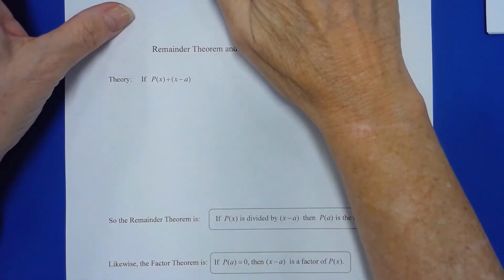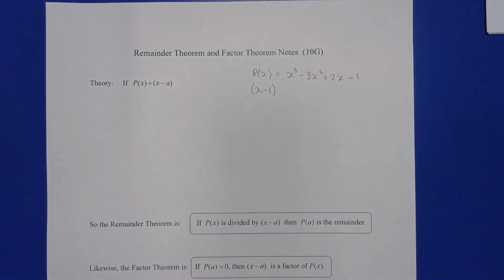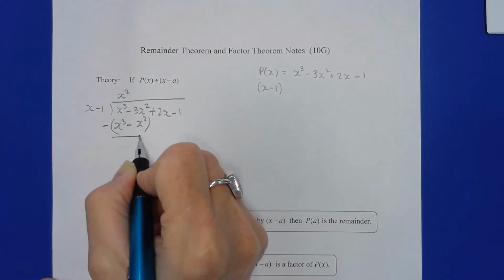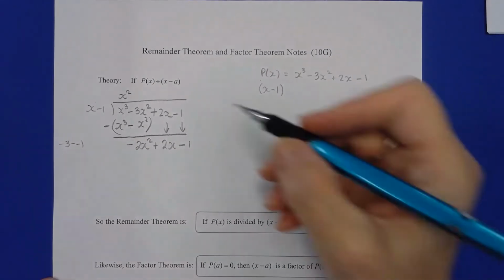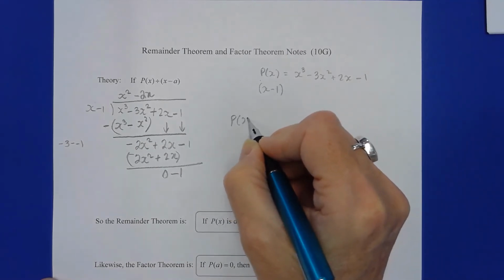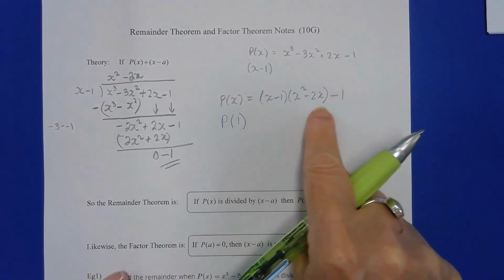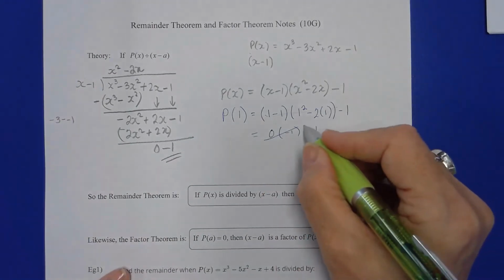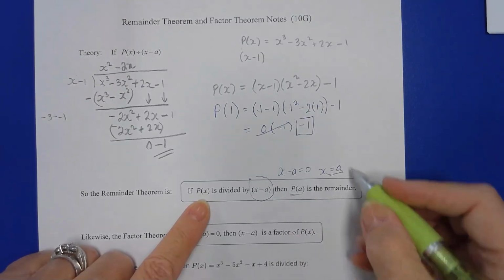Remainder and Factor Theorem Video 1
from Year 10 class 27 October 2022